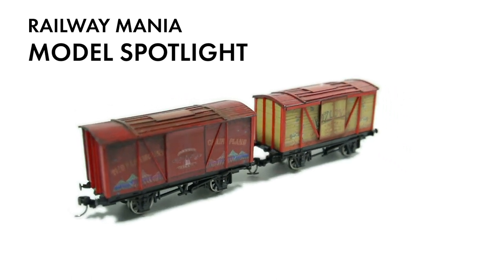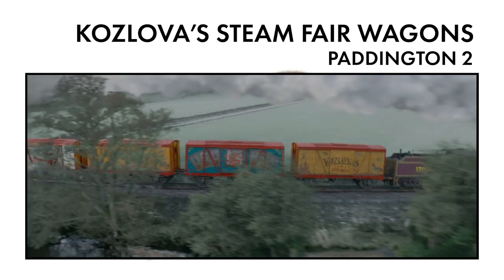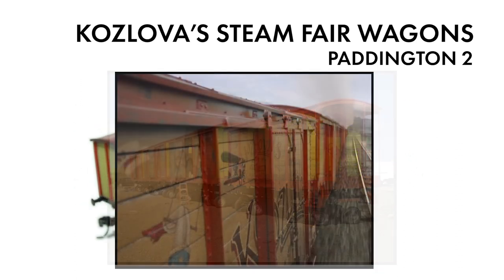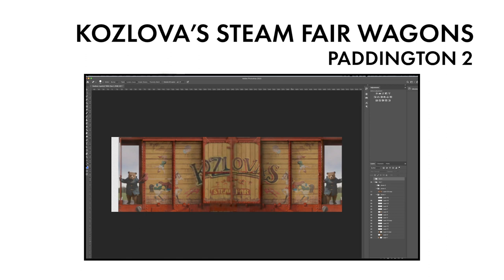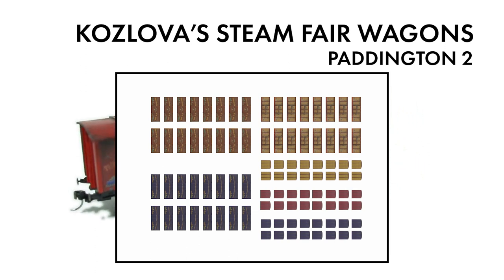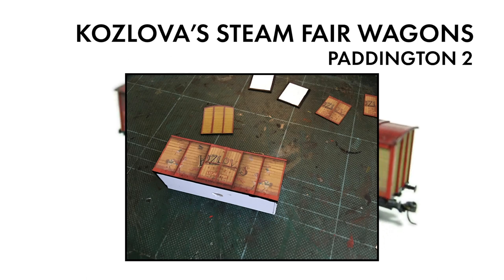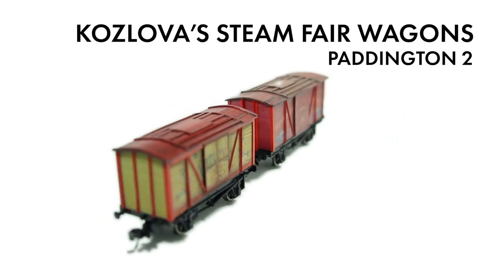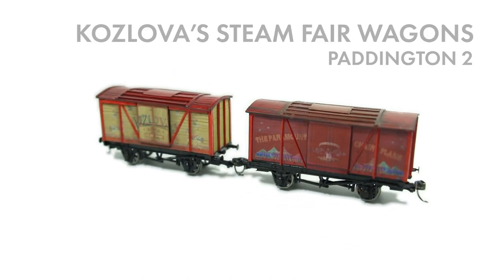Making of PADDINGTON 2 Steam Fair Train - Model Railway Mania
I love the Paddington movies, especially the second one, and ever since I saw the steam fair train I've wanted to build a model of it. Thanks to John Ott's boxcar building guide, I've been able to construct two vans!
Please follow this link to see John's Miskatonic Railroad, one of the best freelance projects out there:

It means so much to me that people enjoy these little films.
I hope this encourages more of you to make your own custom stock! If anyone out there would like a copy of the artwork I used to create this, please drop me an email via the contact form on the Railway Mania site:

Home to the Railway Mania Podcast and the Sudrian Histories project, Railway Mania is a hub for railway enthusiast entertainment, including videos on real-life railways as well as modelling builds and tutorials.
The Railway Mania Podcast is available to listen on all podcasting apps, as well as being hosted on the Railway Mania YouTube channel. Often the video versions will include additional information and footage where possible.
For anyone wishing to give it a go and browse the back catalogue, all episodes are available on the website, please check out the shop and see what merchandise might take your fancy: